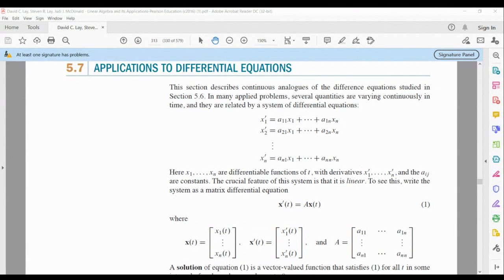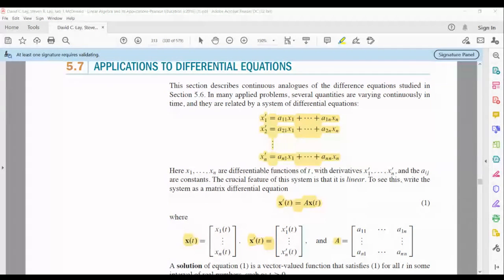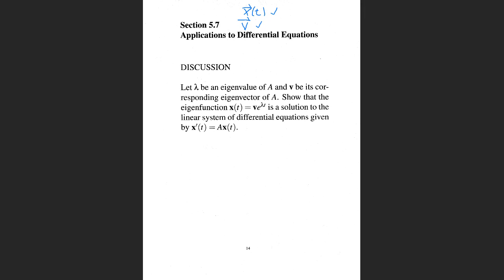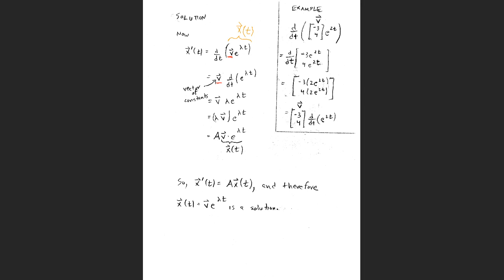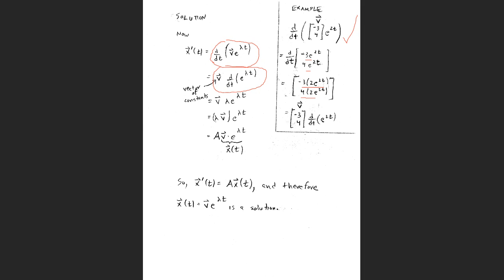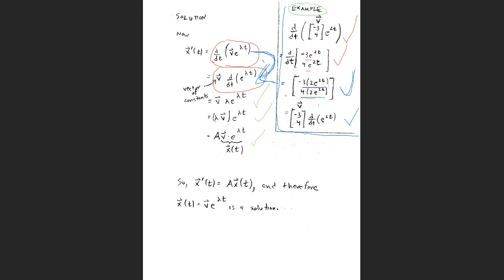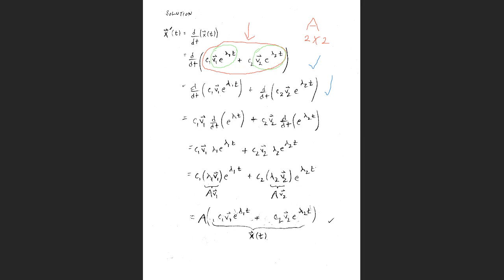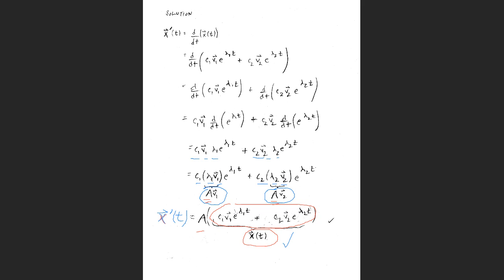MATH 284 CRN 30783 Section 5 7 Examples' Spring 2021